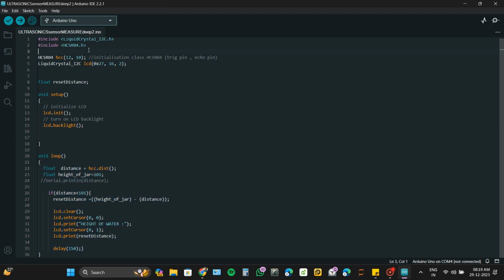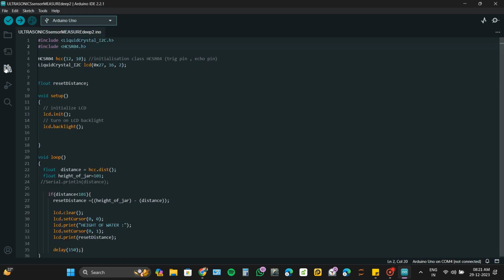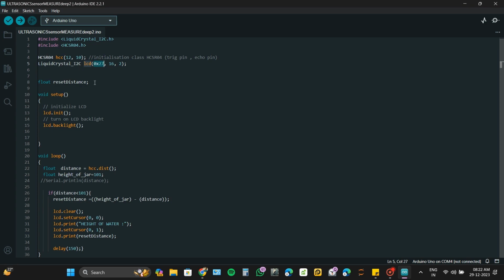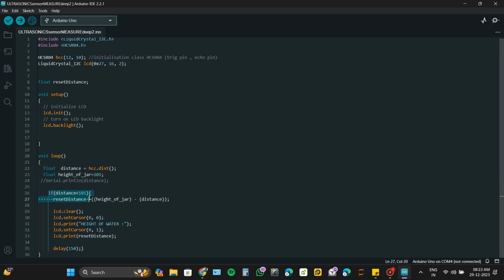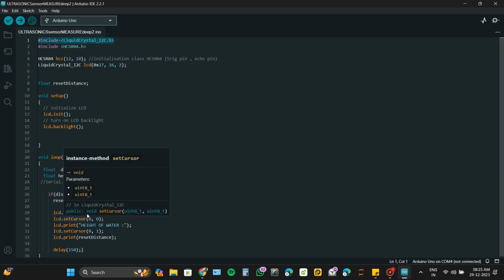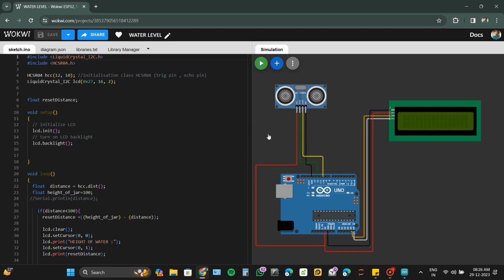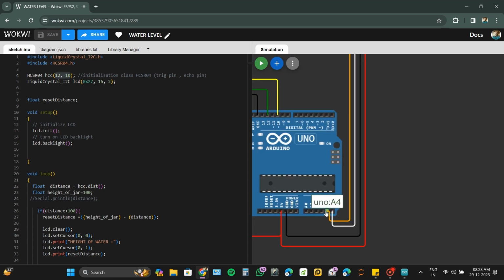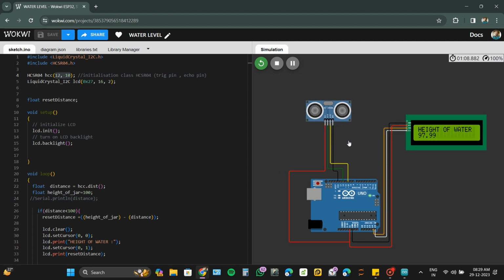Water level monitor